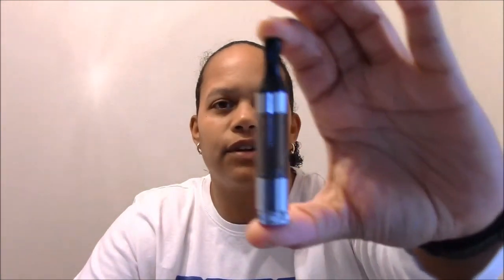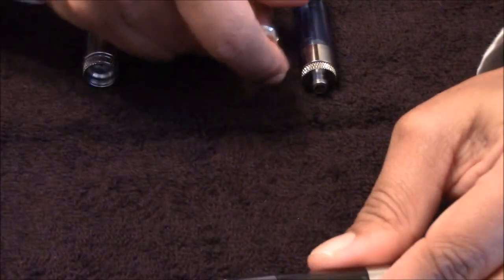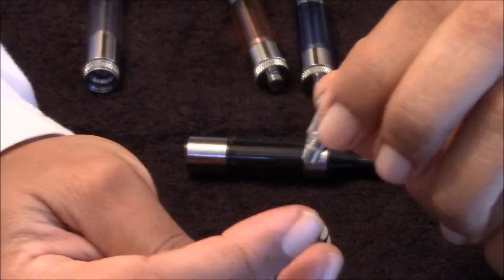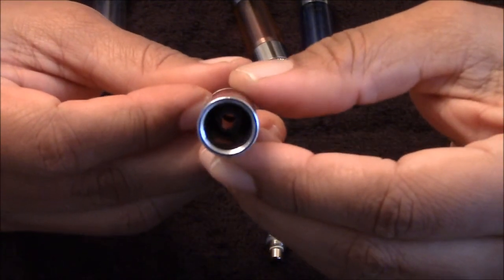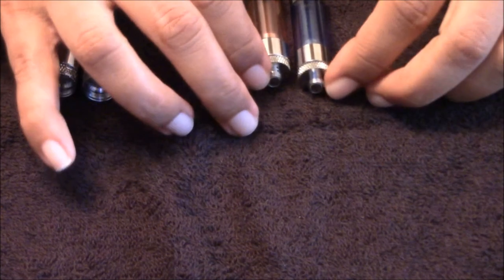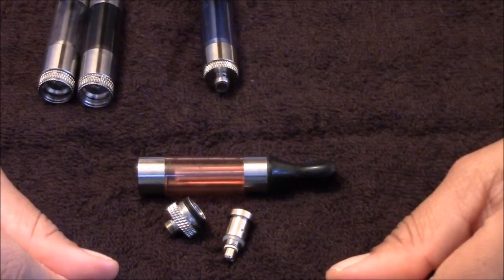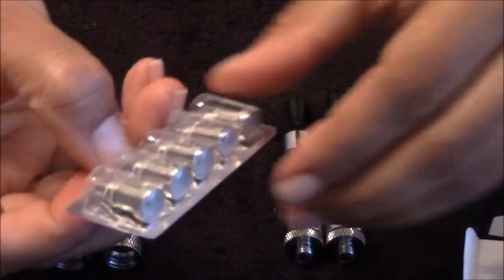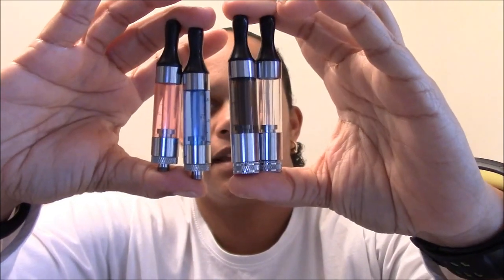Aspire MT3 Tank from My Freedom Smokes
And another Aspire Tank.